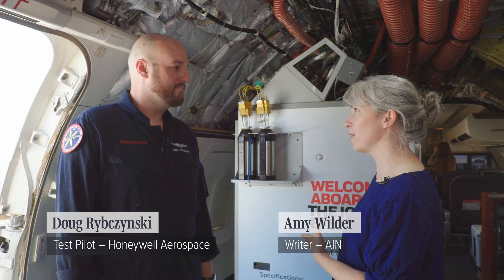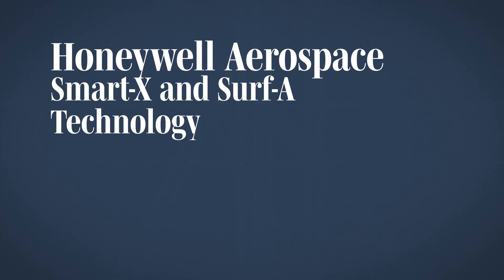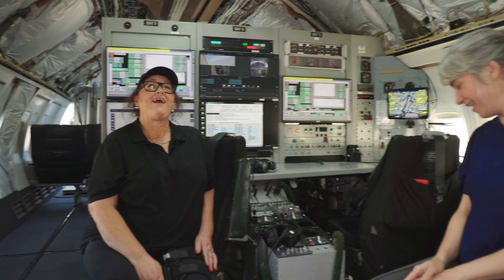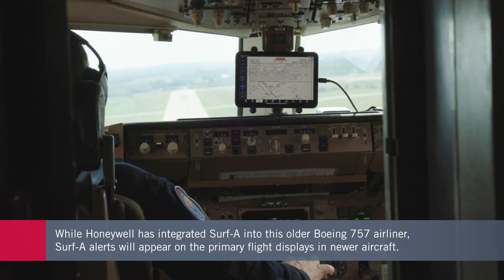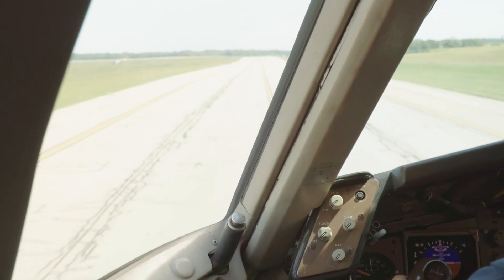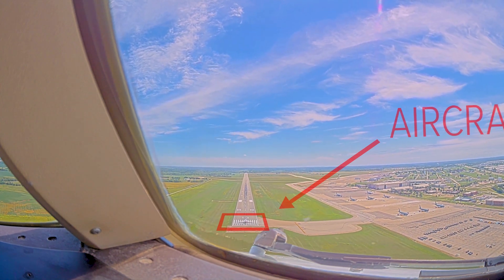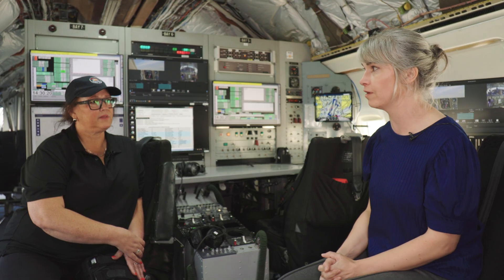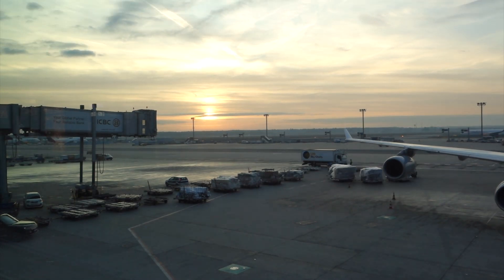We Fly on Honeywell’s Boeing 757 and Experience Its New Runway Safety Alert Technology – AIN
We join a flight on Honeywell Aerospace’s Boeing 757 test aircraft to get a firsthand look at the company's new cockpit alerting technology, SURF-A, which is expected to receive FAA certification in 2026. The system can be integrated into any aircraft equipped with Honeywell avionics and helps pilots avoid runway incursions. Smart-X, which is already available, helps pilots avoid runway excursions and wrong surface operations. Honeywell demonstrates how these warning systems work in real time, based on real-life incidents where this technology could have given pilots more time to react.